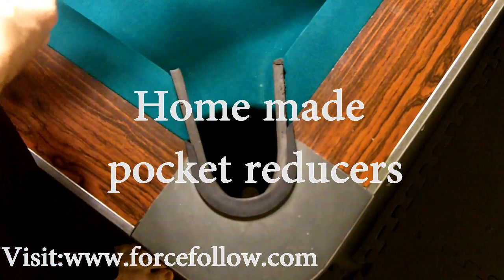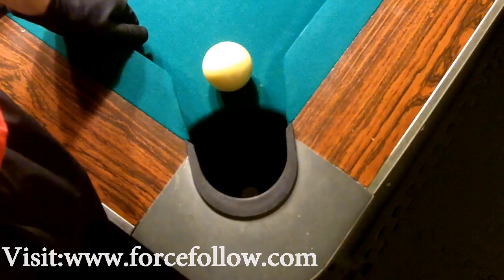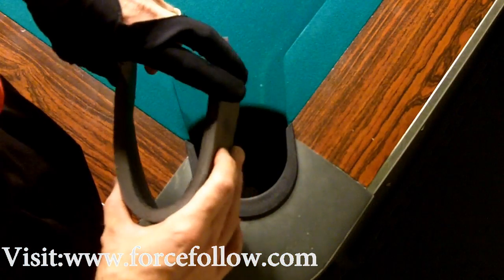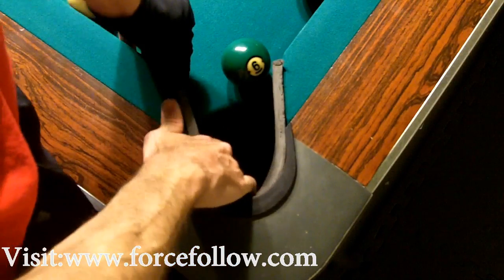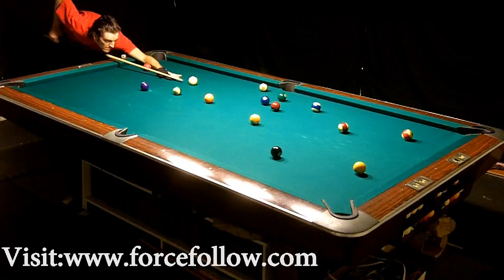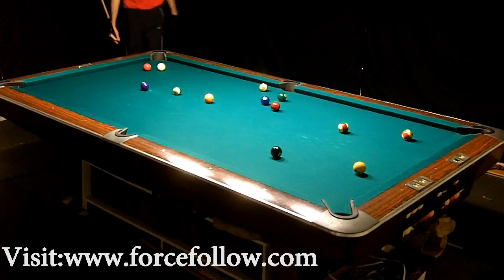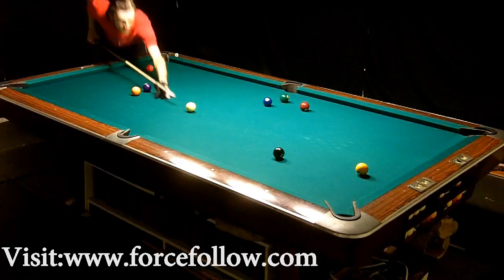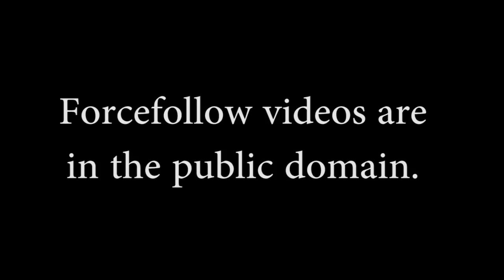Pocket Reducers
How to make pocket reducers.